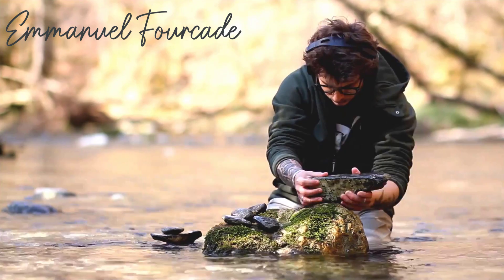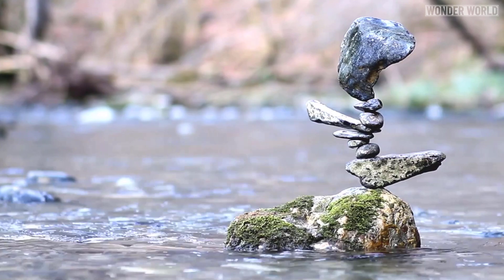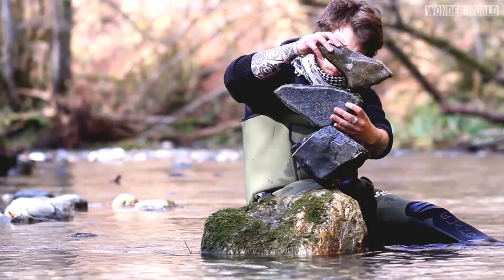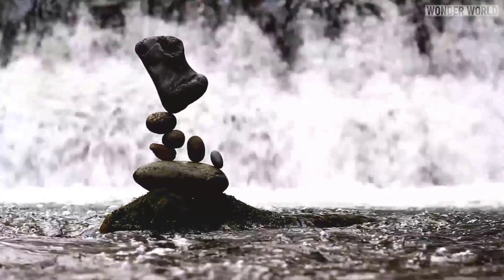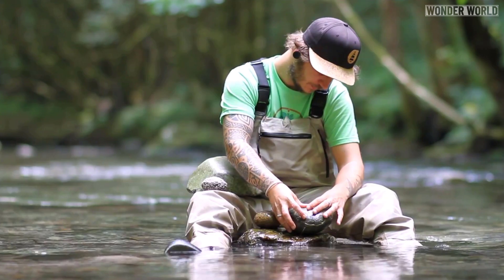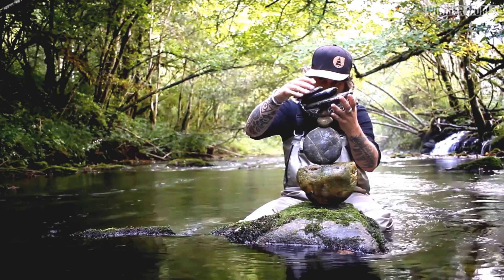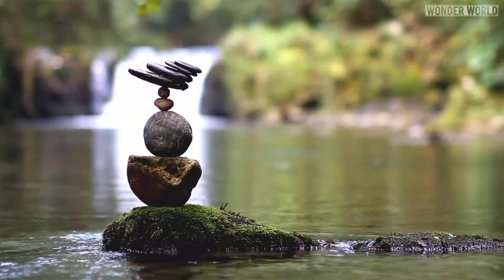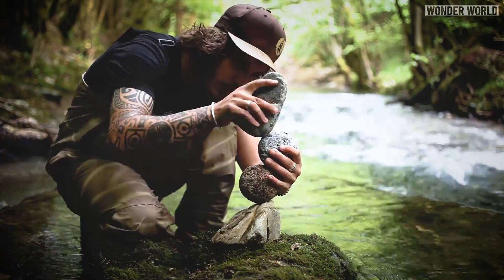STONE ART - Art of Stone Stacking and Balancing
Meet Emmanuel Fourcade, an artist who has great patience and extreme dexterity, because he is able to stack stones in a very precarious balance, and in positions that seemingly defy the laws of gravity.

Stone balancing, is a discipline that consists of creating works of art with stones and nothing else, Emmanuel places stones of different sizes, one above the other, without using adhesive or any kind of support, this is done, by playing on pressure points, gravity and counterweight to produce a stone sculpture of such aesthetic beauty and serenity.

Emmanuel Fourcade. Originally from the Hautes Pyrenees and is better known under the nickname of Manu Topic on social networks.

The young Frenchman of 30 years left his work to devote himself entirely to this discipline. Stone balancing is an art, a hobby, a way of meditating, a way of life.

LINKS